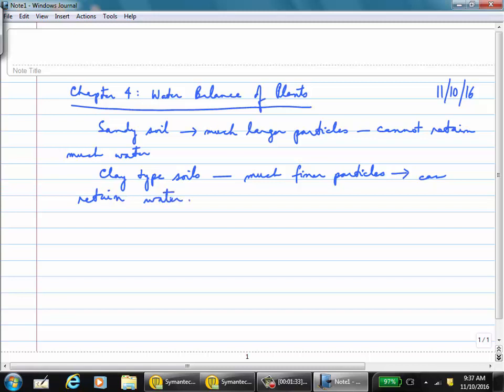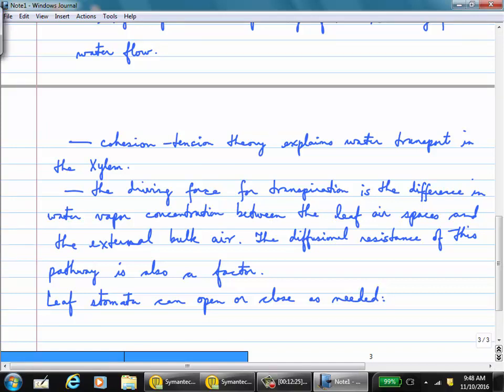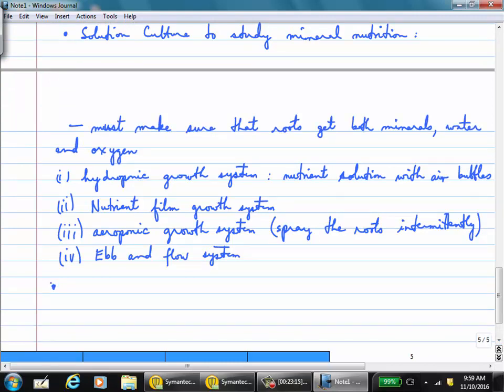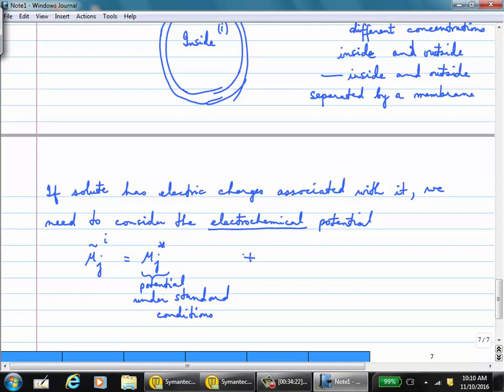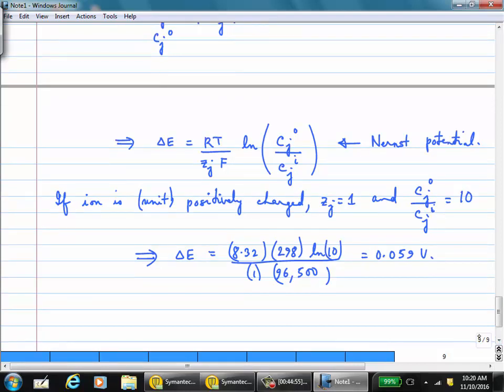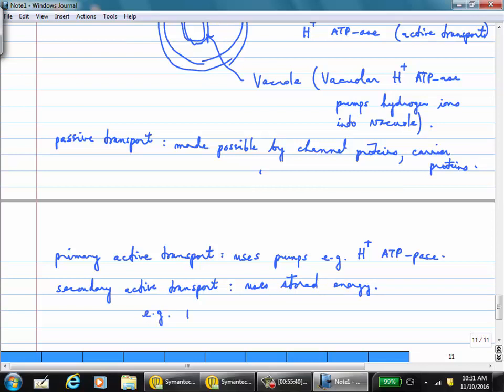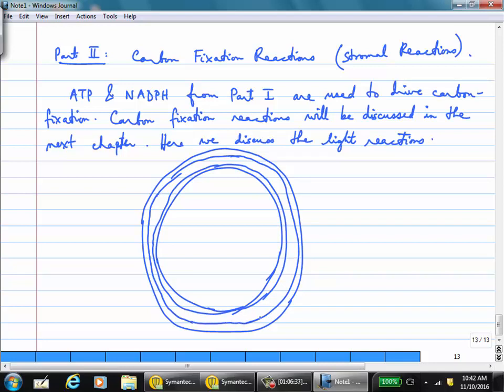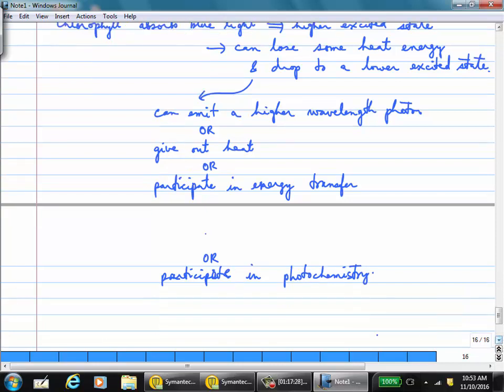ECEN 689 Lecture 20 - Aniruddha Datta